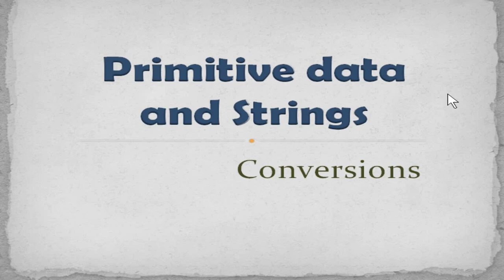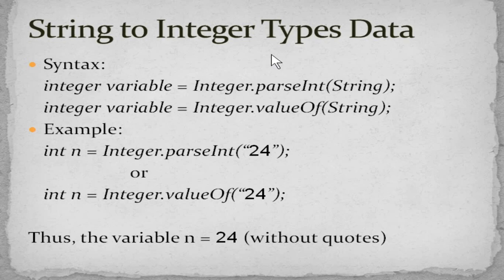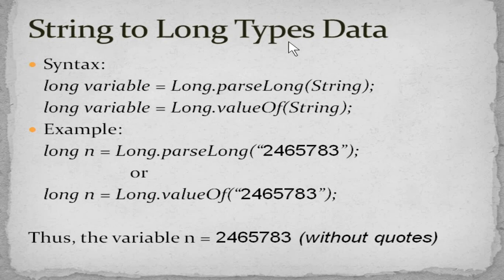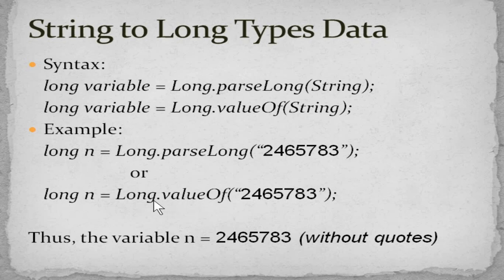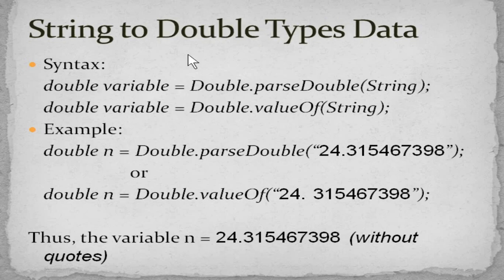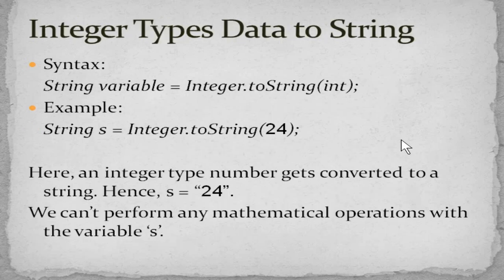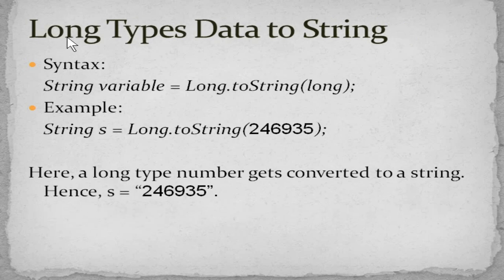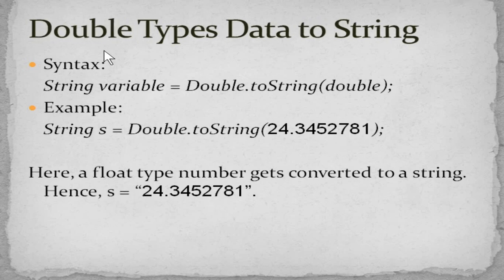Wrapper Methods in Java | Primitive data to String Conversion | Library Classes | ICSE Syllabus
This video explains the methods used to convert primitive to string and vice versa in java.